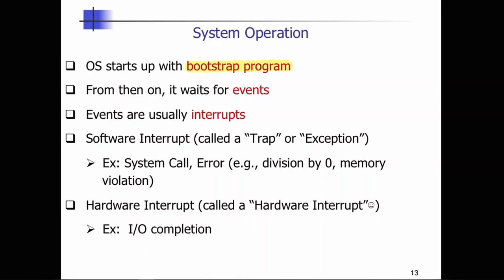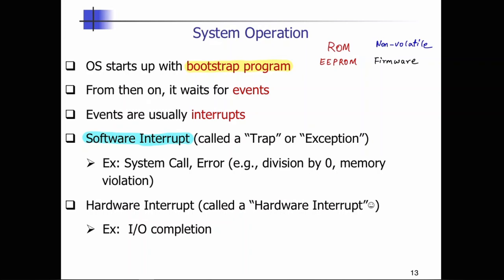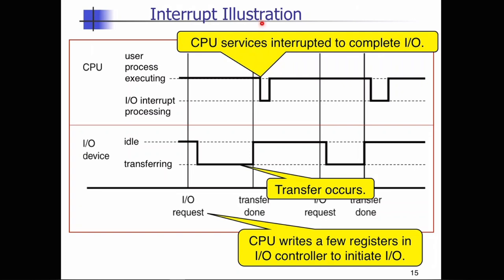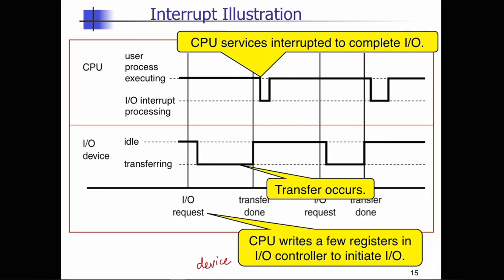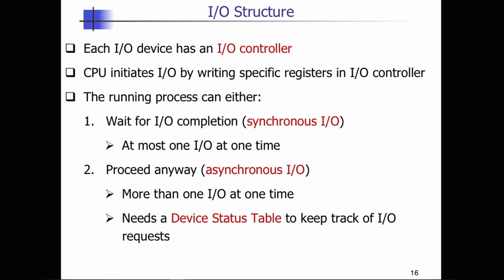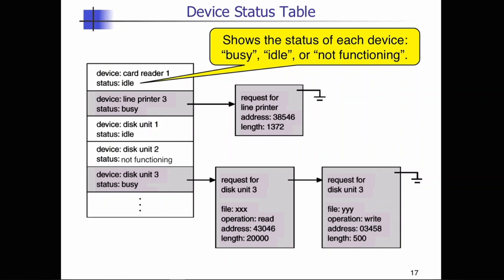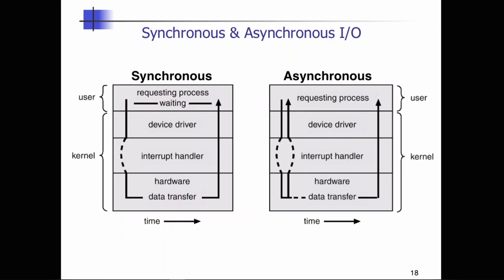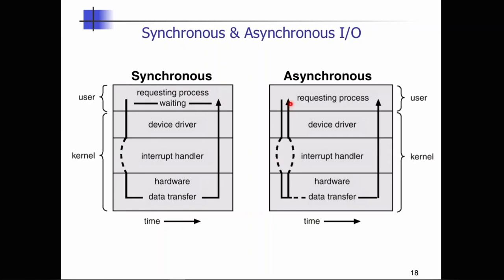Class 19b: Intro to OS (Handling of Interrupts)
System operation, handling of interrupts, synchronous I/O, Asynchronous I/O, hardware and software interrupts